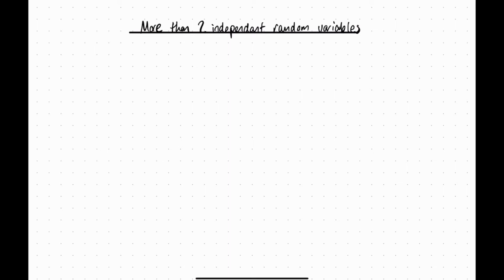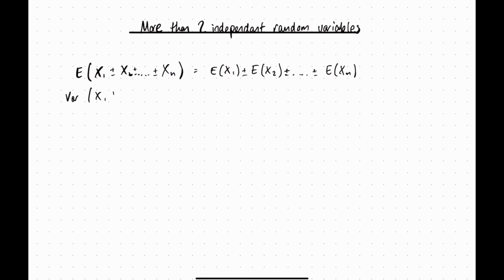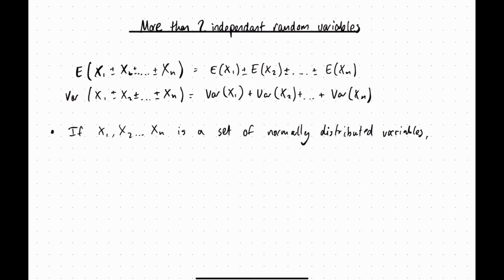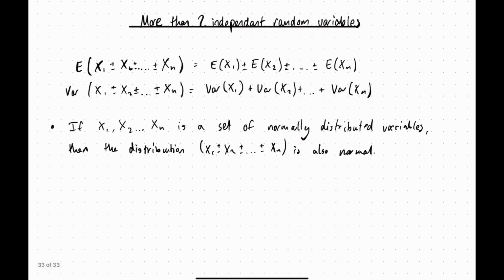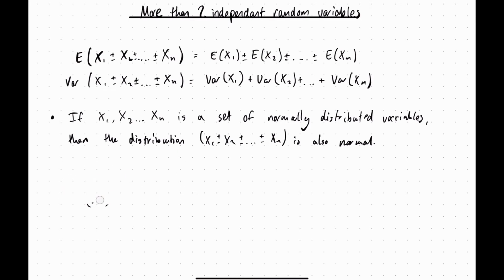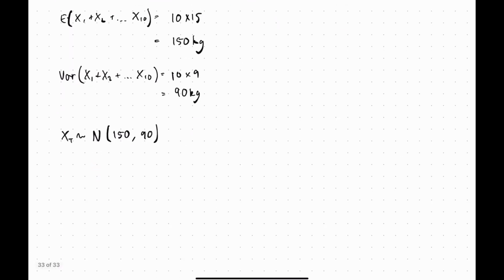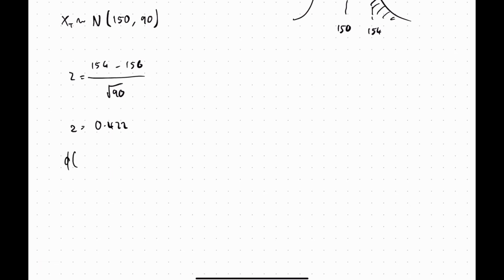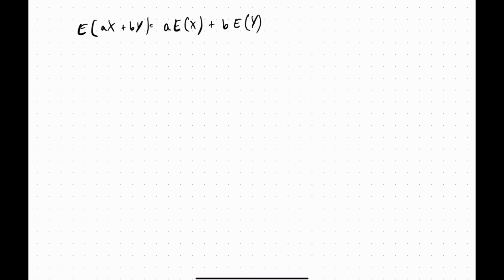13CMT - Lesson 12 Combining more than 2 independent variables